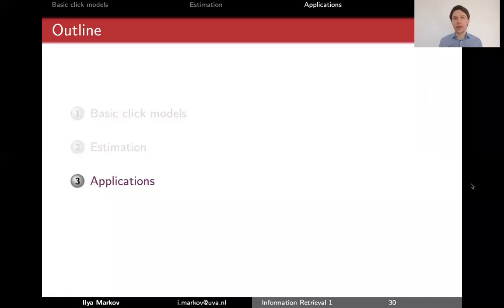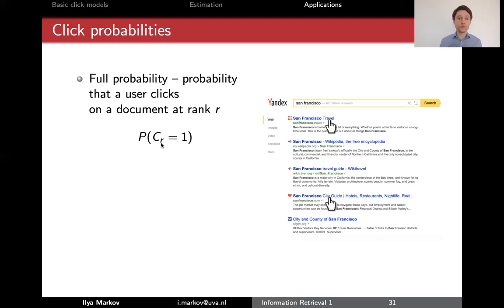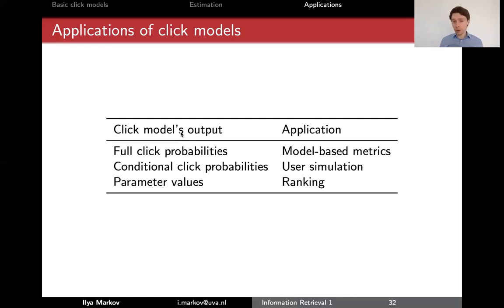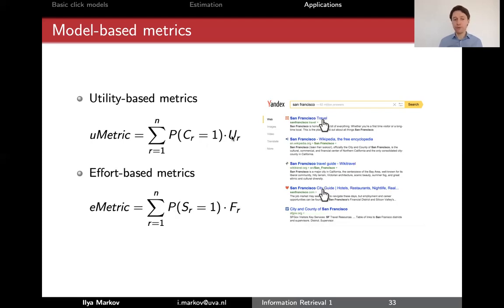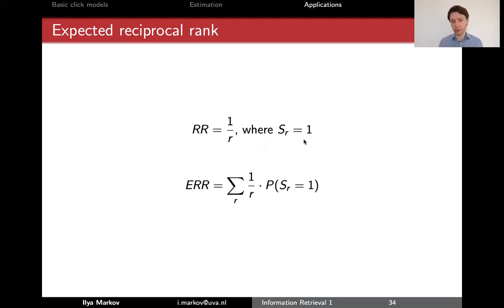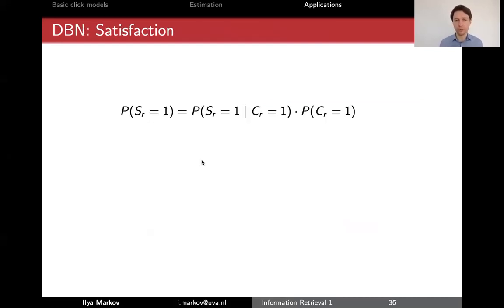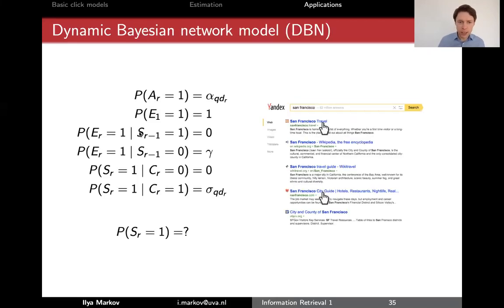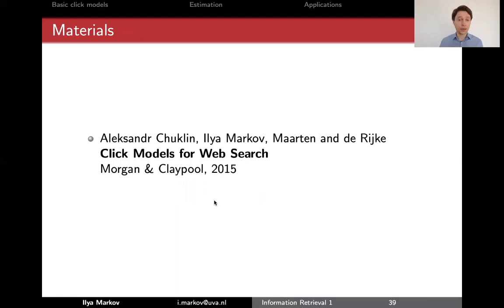6.4 Applications of click models (UvA - Information Retrieval - 2021)